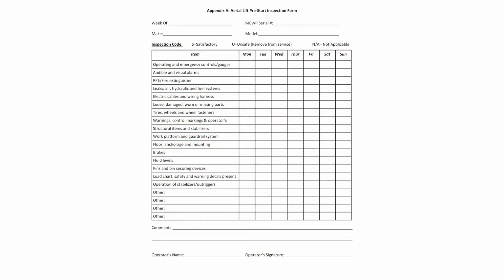What You Should Do Before Operating A Scissor Lift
Scissor lifts should be handled with extreme caution. At SafT Integration, your safety is our number one priority. What are some things you should be aware of before operating a scissor lift?